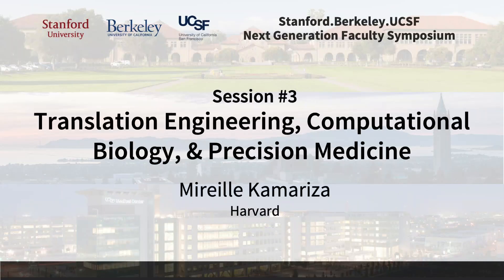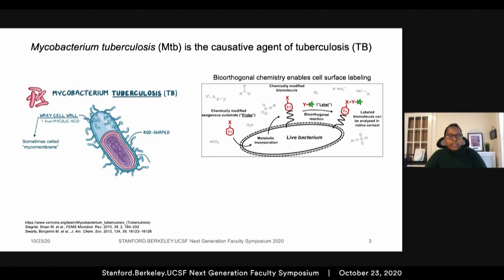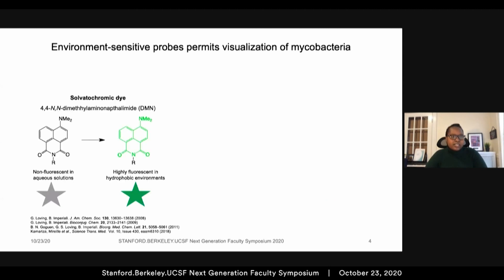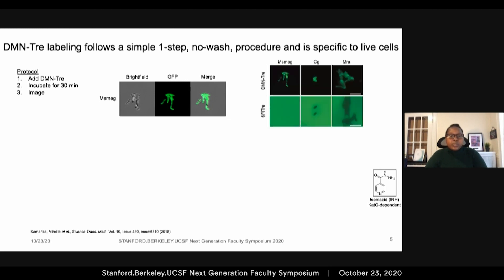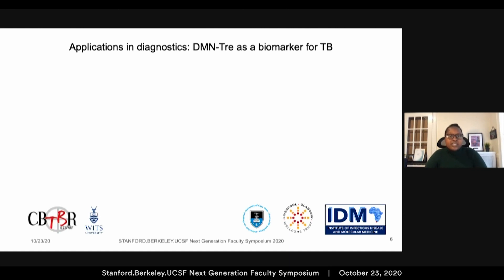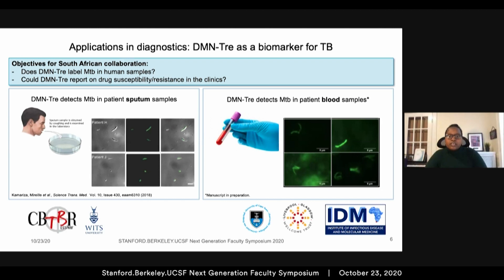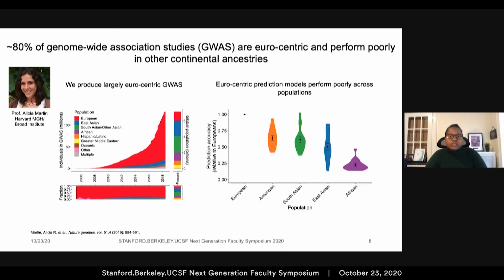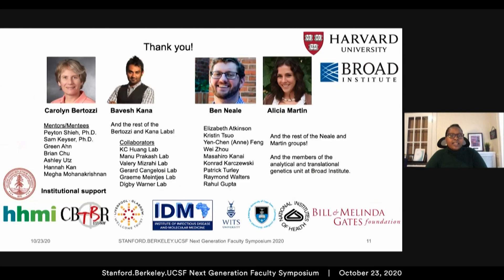Towards Equitable BioMedicine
Dr. Mireille Kamariza, Harvard University
2020 Stanford.Berkeley.UCSF Next Generation Faculty Symposium